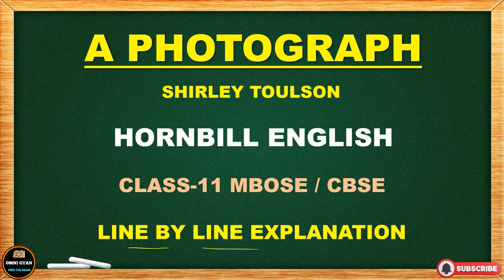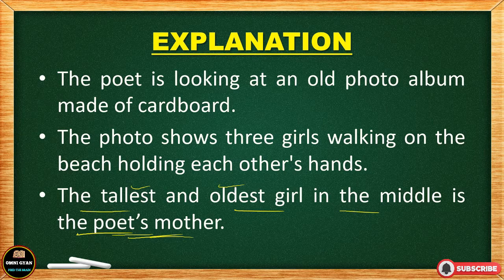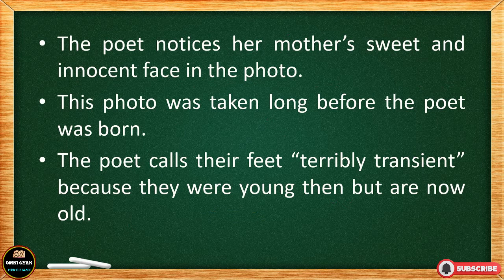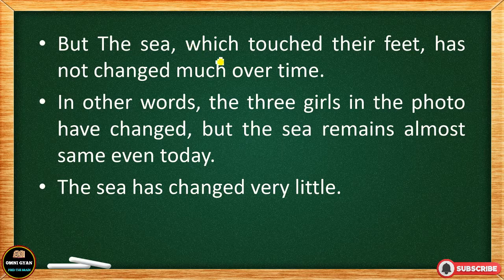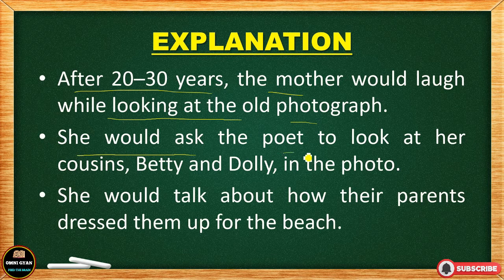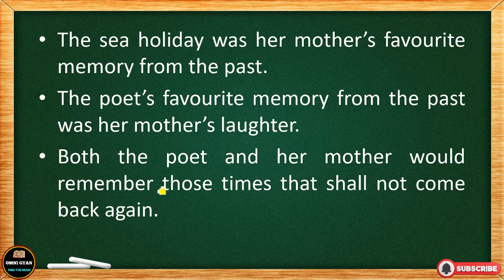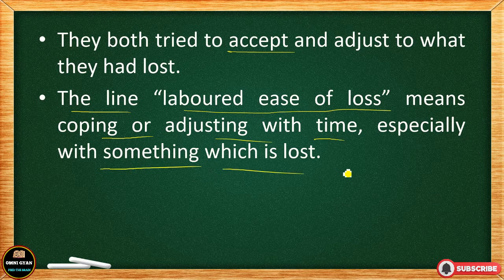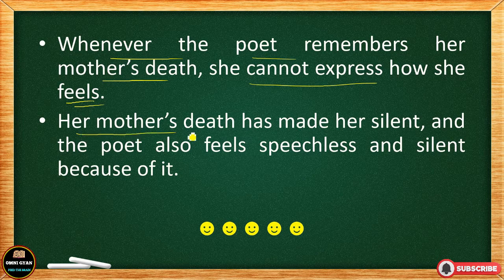A Photograph By Shirley Toulson || Full Explanation || Class-11 || Hornbill || MBOSE/CBSE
Omni Gyan